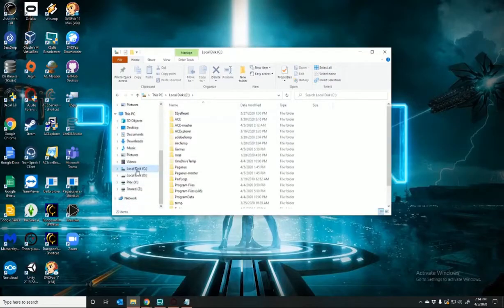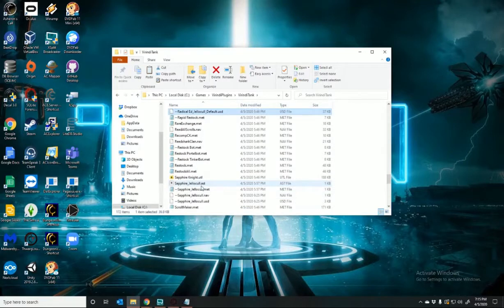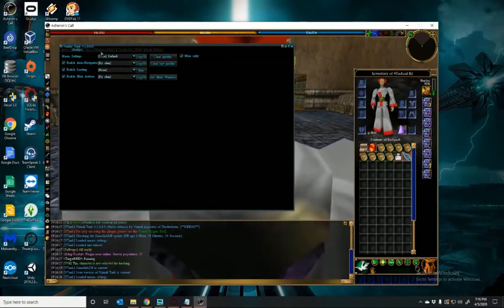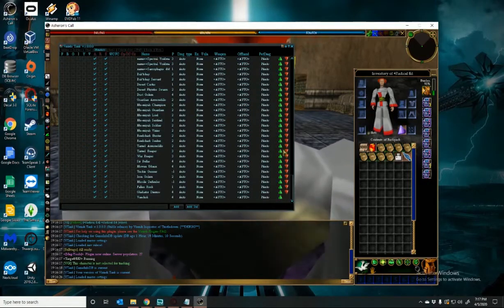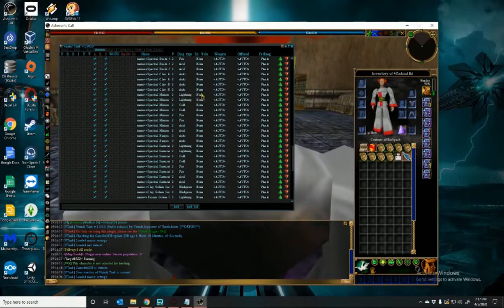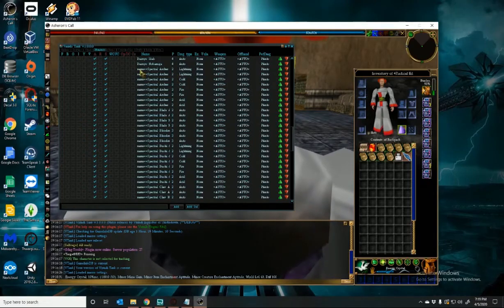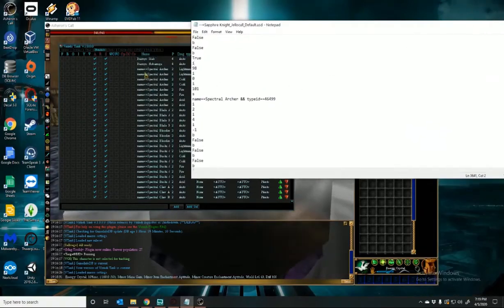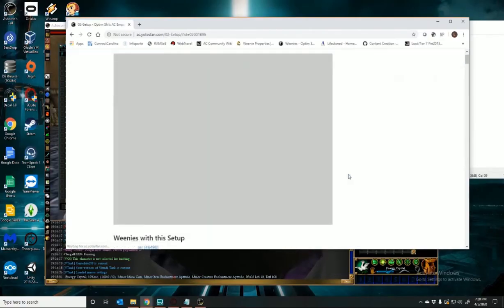Asheron's Call VirindiTank Custom Character Profiles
All files used in this video are available via the ACCPP Archive